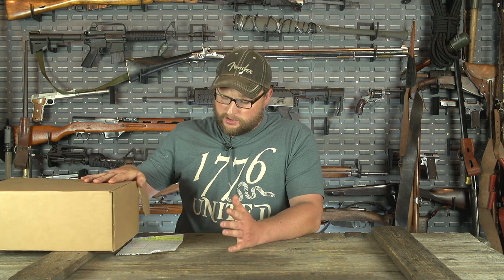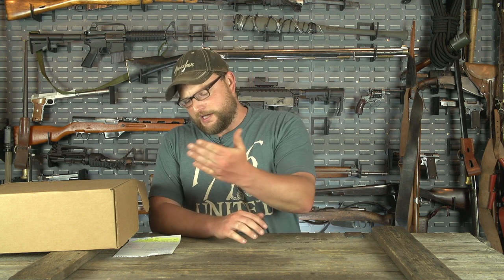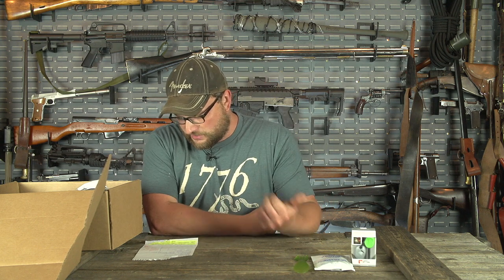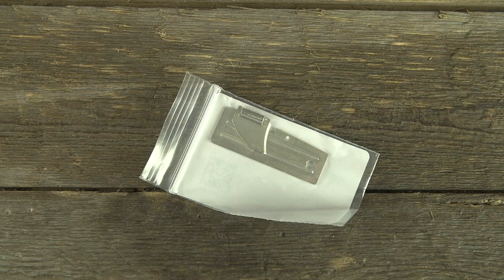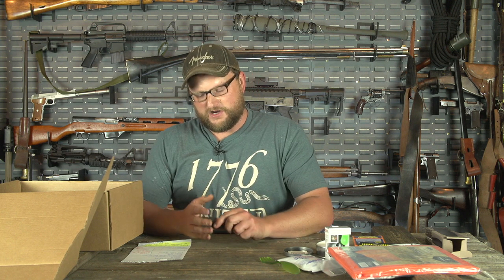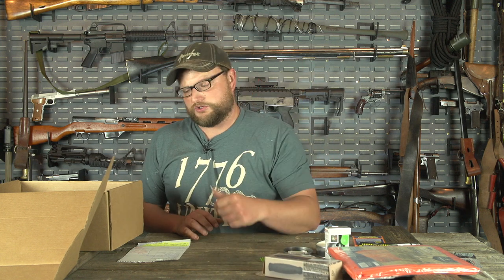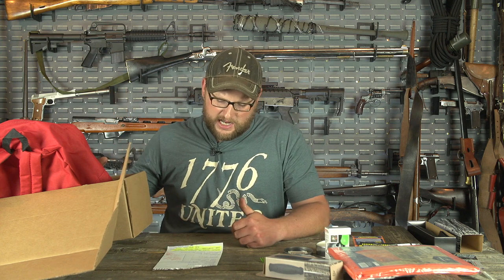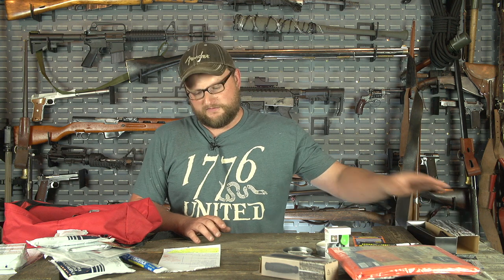IV8888 Man Can August 2018 Unboxing